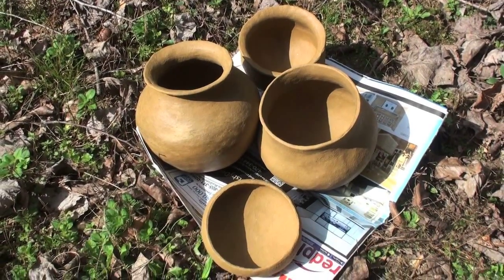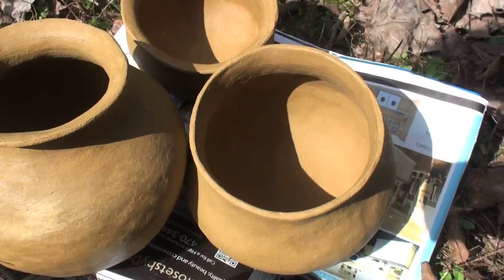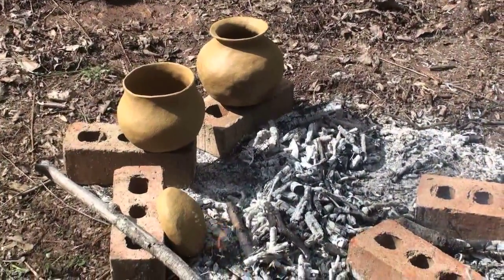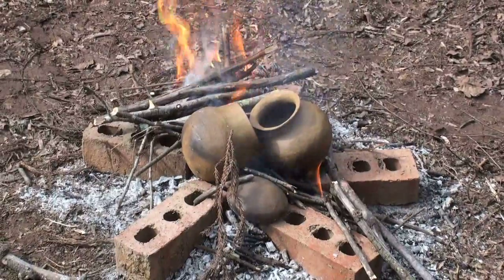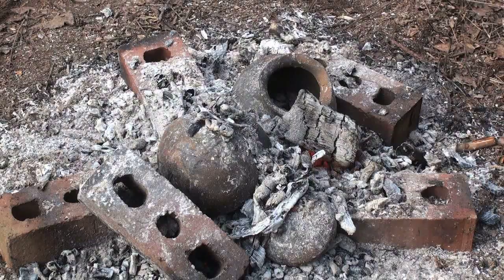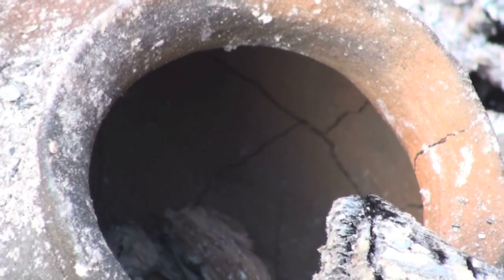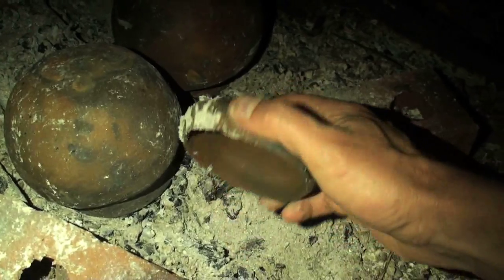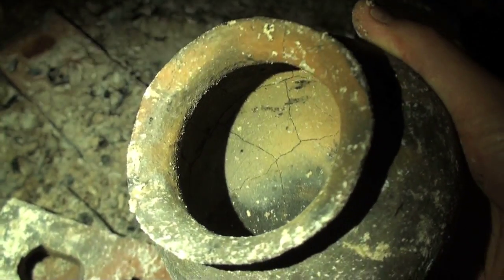Primitive Pottery Firing 1 (HD)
Billy Berger attempts an experimental firing of primitive pottery...his first ever. The pottery is made from locally collected North GA clay.